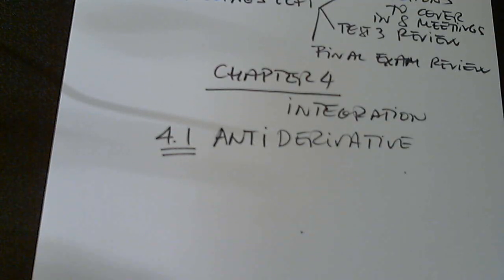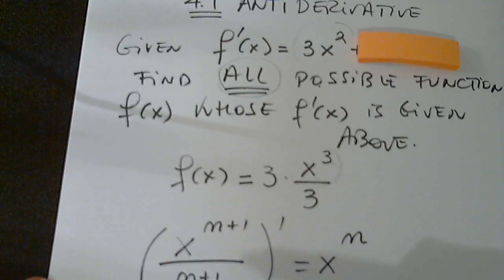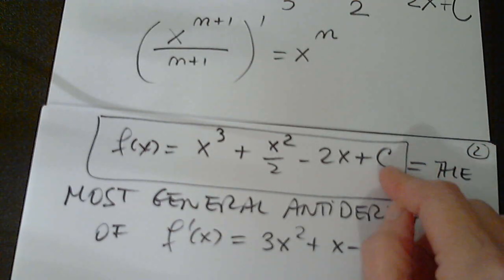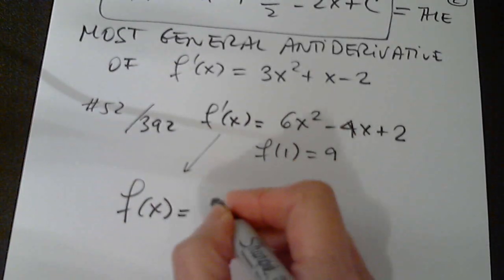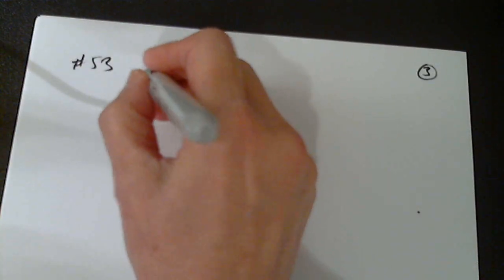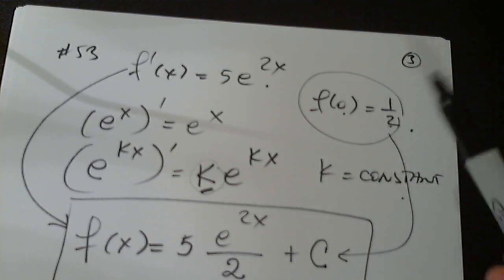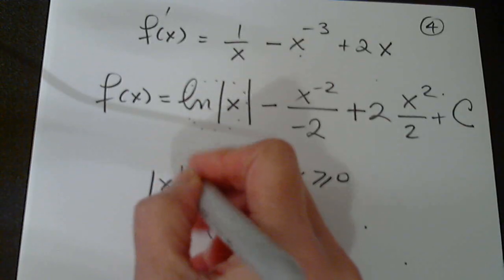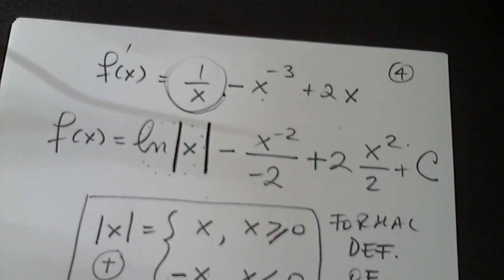MAT 230 4.1-4.2 OCT 28 PART 1